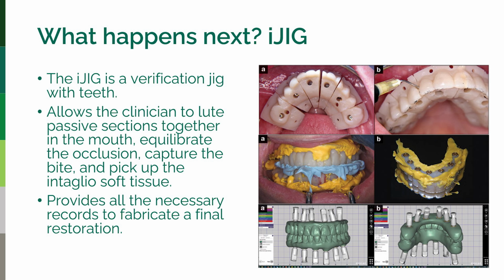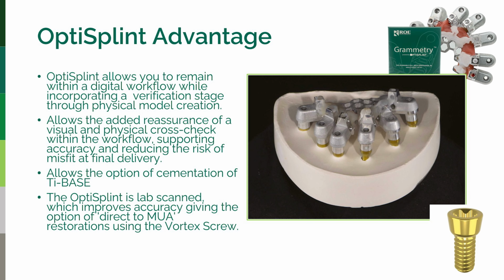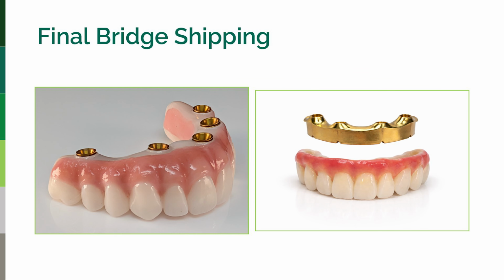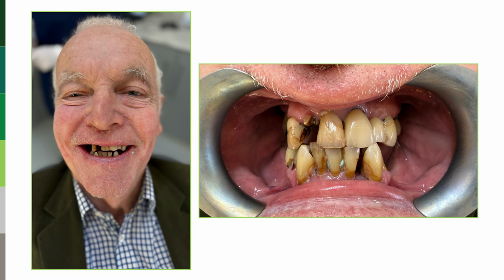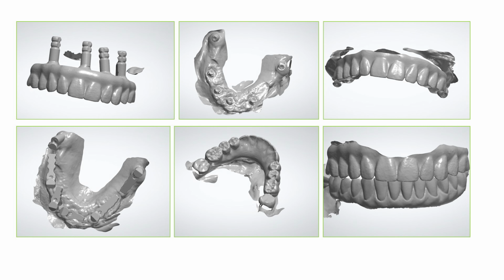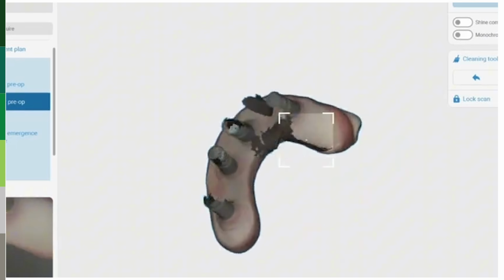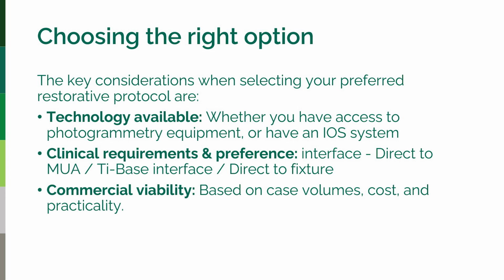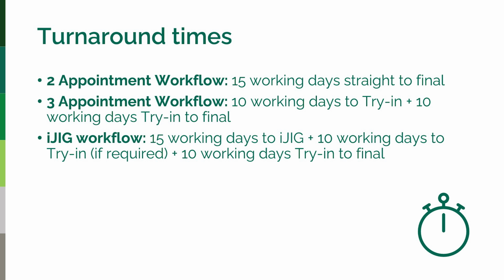Full Arch Restorations In Just 2 Appointments-Part 4: Getting to Final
Can you really deliver a guaranteed passive full arch restoration in just two appointments? James Hamill says yes, and in this detailed educational presentation he walks through exactly how to make it happen across four proven clinical workflows.

From the limitations of traditional multi-appointment analog processes to the growing demand for digital workflows, James breaks down the clinical, commercial, and technological considerations every clinician faces when evaluating full-arch restorative options. He then introduces four pathways including photogrammetry, Grammetry ArchBridge, Optisplint, and the iJig workflow, helping clinicians identify the right fit based on their technology, case volume, and comfort level.
Throughout, Passivity Plus technology serves as the thread connecting every workflow, offering a guaranteed passive outcome regardless of which pathway you choose. Real case examples demonstrate dual arch reconstructions going straight to final zirconia with zero adjustment required.
Whether you are new to digital full arch workflows or looking to streamline an existing process, this presentation offers the clarity and confidence to take the next step.